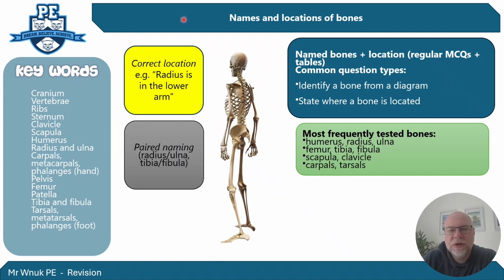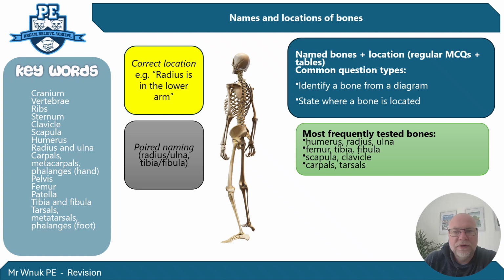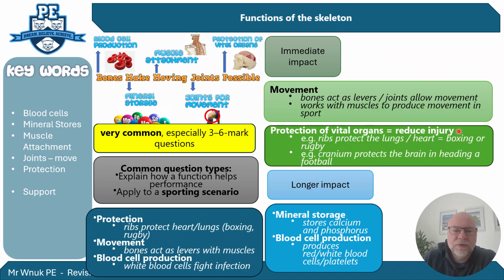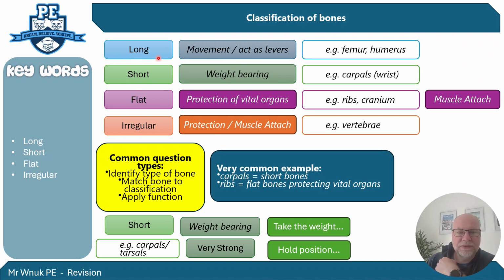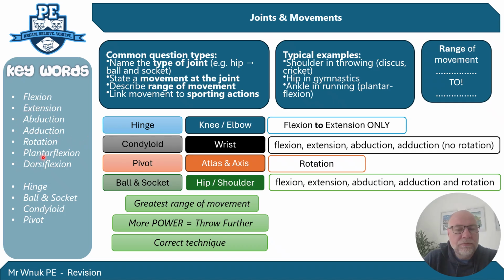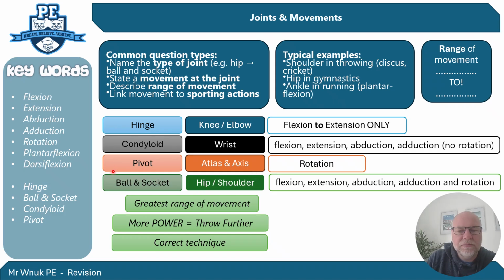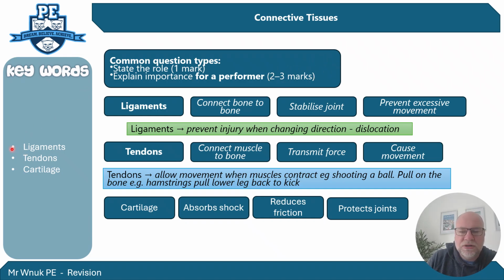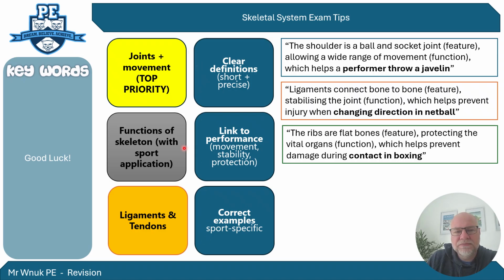GCSE PE Skeletal System Revision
Edexcel GCSE Physical Education Skeletal System Revision